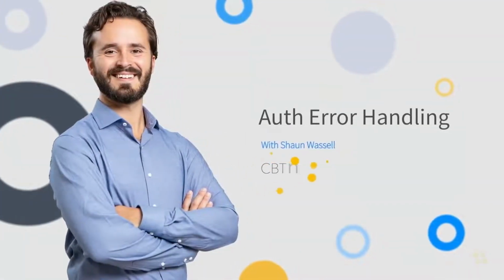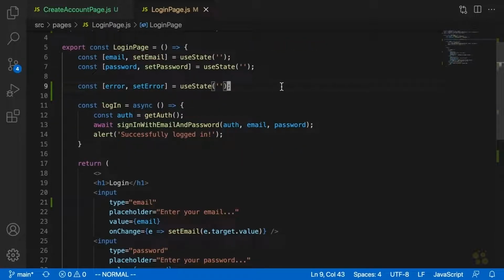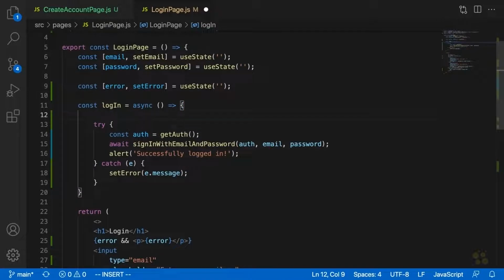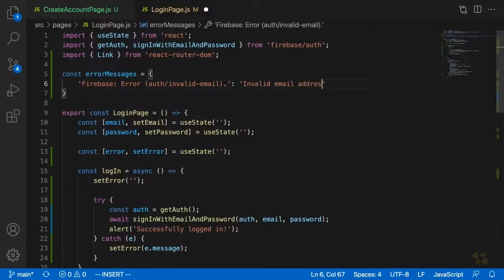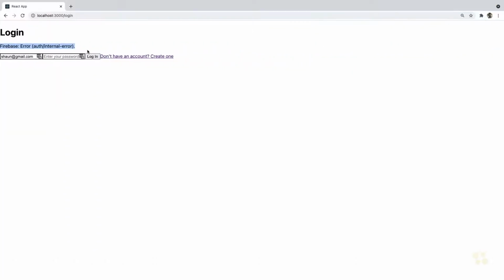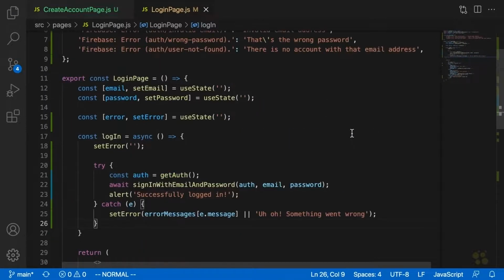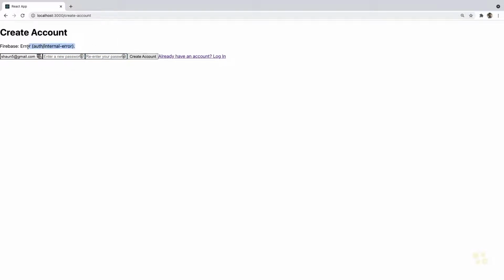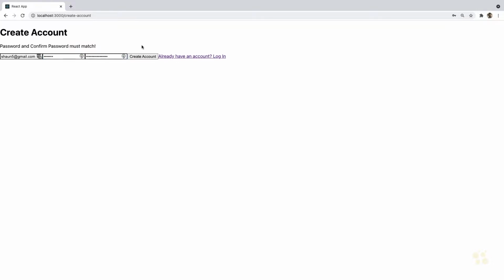39 Auth Error Handling || Full Stack React Development